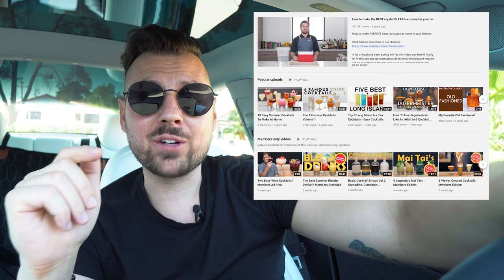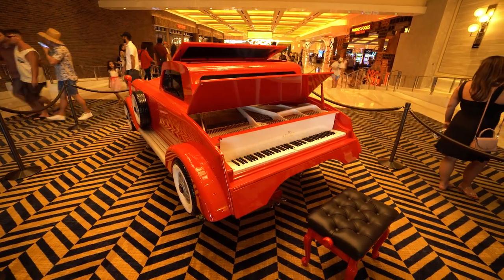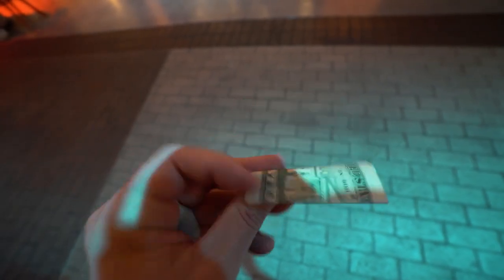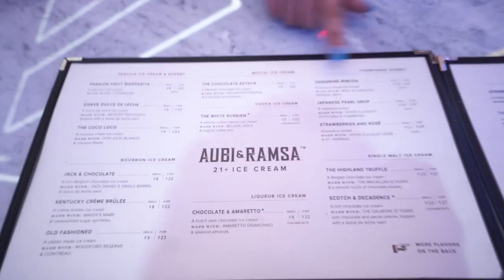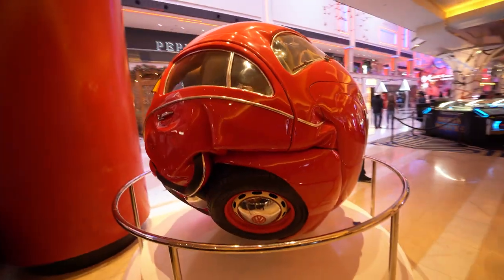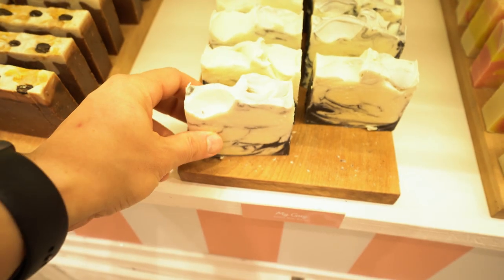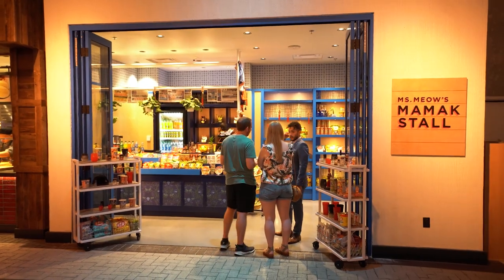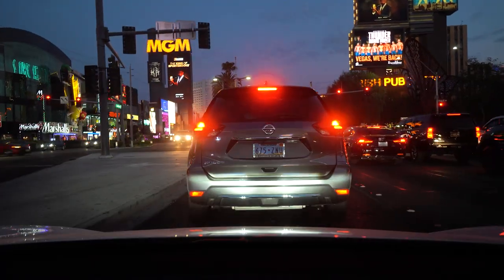Hidden Speakeasy Bar at Resorts World Las Vegas | Teaching Educated Barfly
I visited a hidden speakeasy bar inside a $4.3 billion Resort World in Las Vegas. Leandro and Marius from the educated Barfly channel were driving to my Las Vegas studio and before they got here I decided to check out the newest Casino and show you all the coolest attractions that resorts offer.
It's the very first completely cashless luxury casino in the World that has 3,500 rooms,  also one of the largest and most complex pools’ located in Vegas with seven different pool experiences. Famous foods street (includes Steve Aoki's restaurant) gatsby's Cocktail Lounge, performances from Celine Dion, Katy Perry, Luke Bryan, Kerry Underwood, Dj's ZEDD, Tiesto.

ALL BAR TOOLS YOU NEED FOR HOME BAR:
COBBLER SHAKER SHAKER TIN
MY MUDDLER